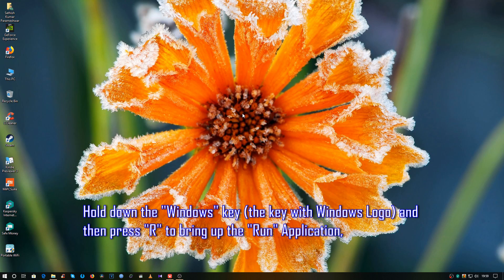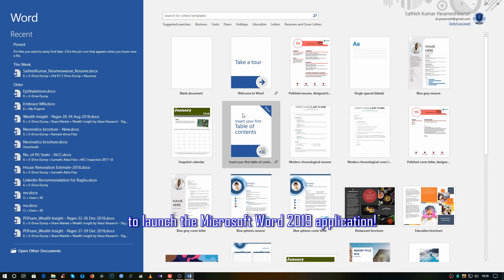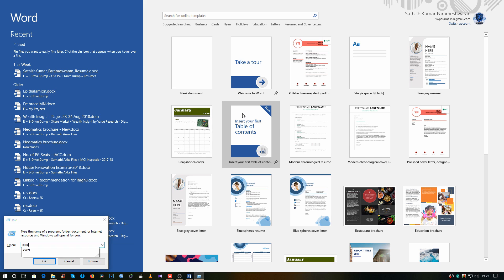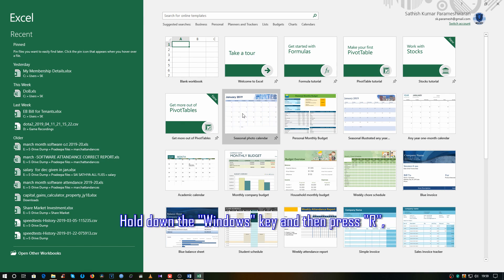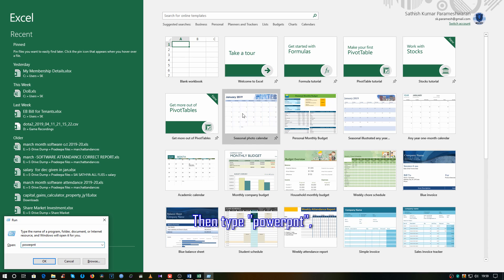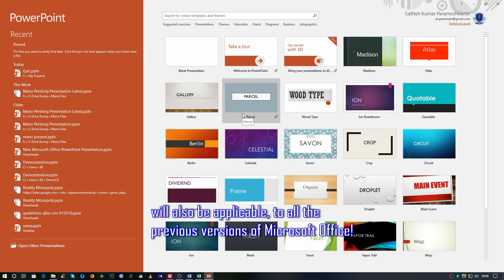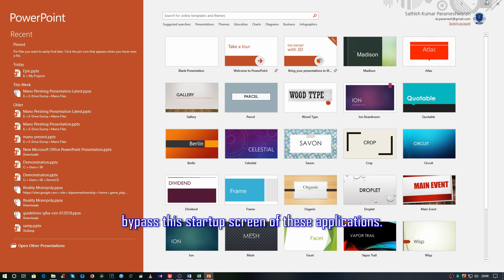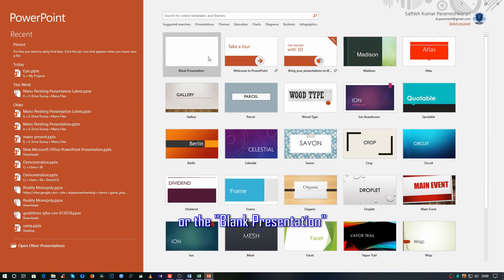Microsoft Office 2019 - Open Word / Excel / PowerPoint Using Keyboard Shortcut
Learn how to open Microsoft Word / Excel / PowerPoint 2019 applications using the keyboard shortcut! The shortcuts discussed in this video can be used in all the previous versions of Microsoft Office 2016 / 2013 / 2010 / 2007 / 2003.

Bomber (Sting) by Riot

Support Me Folks! :)